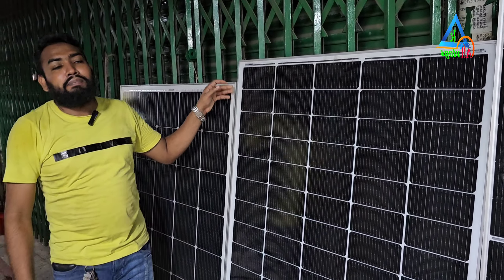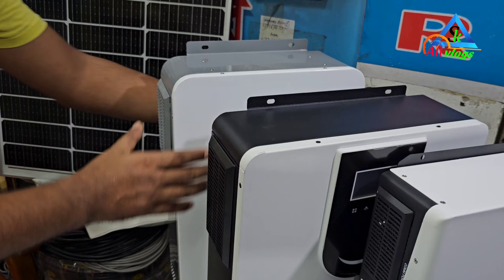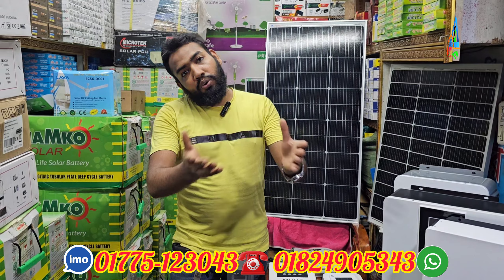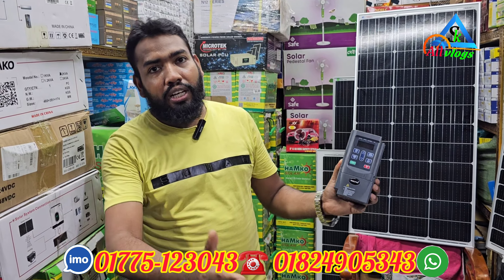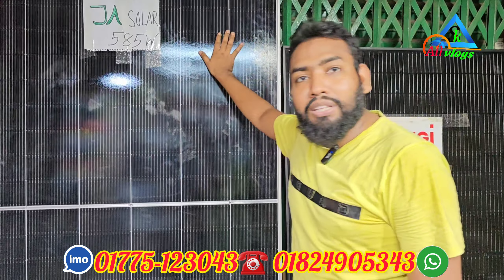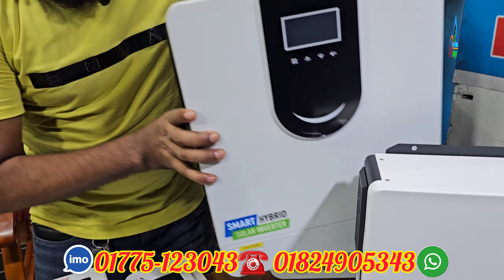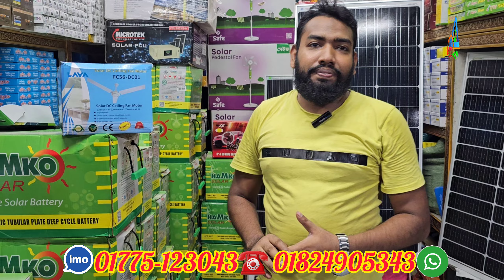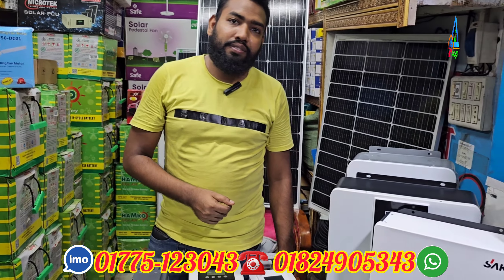সোলার প্যানেলের দাম | Solar panel price in bangladesh 2024 | Solar panel wholesale Market | IPS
ঠিকানা
🏠এম,টি সোলার পাওয়ার
কাপ্তান বাজার কমপ্লেক্স ভবন নং-১(২য় তলা) , দোকান নং -১১১ নবাবপুর রোড, ঢাকা -১২০৩
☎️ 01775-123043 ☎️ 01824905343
🚺 নতুন ব্যবসায় ইচ্ছুক বেকারদের জন্য থাকছে বিশেষ সুযোগ-সুবিধা।
1️⃣ সারাদেশে কুরিয়ার-কন্ডিশনে পাইকারি বিক্রয় করা হয়।
2️⃣ অর্ডার কনফার্ম করতে এক হাজার টাকা বিকাশ করে বাকি টাকা ট্রান্সপোর্ট/কুরিয়ার এজেন্সি থেকে প্রডাক্ট বুঝে নেয়ার সময় পরিশোধ করুন।
👉 আপনার পণ্য কিংবা প্রতিষ্ঠানের বিজ্ঞাপনের জন্য বা ভিডিও করতে যোগাযোগ করুন:-
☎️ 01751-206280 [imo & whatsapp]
আমাদের পেইজে Follow দিন,নিত্য-নতুন পাইকারি মার্কেট সন্ধান পেতে:-
প্রিয় দর্শক, দেশের প্রথম ও বৃহত্তম ব্যবসায়িক ধারণা ভিত্তিক অনলাইন পাইকারি মার্কেটপ্লেস “All Vlogs" । সরাসরি প্রস্তুতকারকের থেকে কম দামে পণ্য পাইকারি ক্রয়ের  সুবিধা প্রদানের লক্ষে আমাদের এই কার্যক্রম। যাতে করে ব্যবসায়ি এবং নতুন ব্যবসায় ইচ্ছুক বেকার ভাই-বোন ব্যবসা করে স্বাবলম্বি হতে পারে।
📵বিশেষ সতর্কীকরন:-আমাদের উদ্দেশ্য শুধুমাত্র সন্ধান দেওয়া।পণ্য ক্রয়-বিক্রয় এবং আর্থিক লেন-দেন সর্তক থাকুন।ক্রেতা বিক্রেতার কোন জটিলতা দ্বায় "All Vlogs " কর্তৃপক্ষ নিতে বাধ্য থাকবে না।